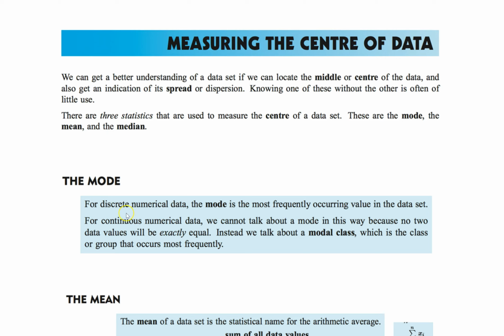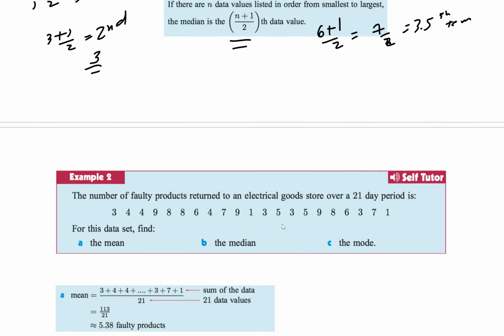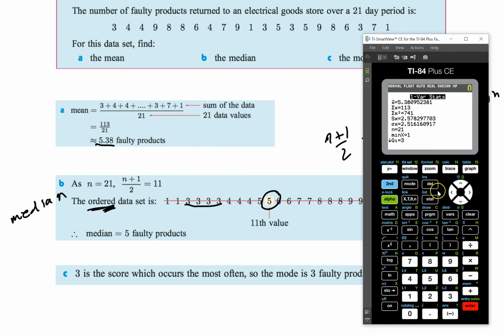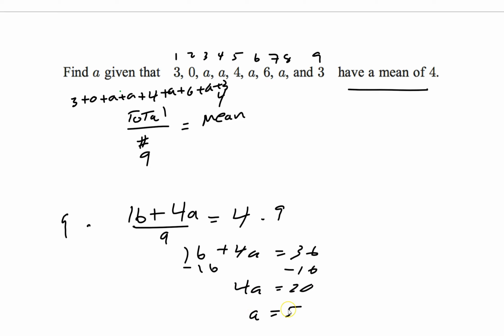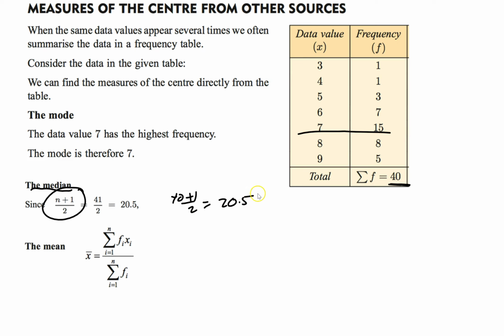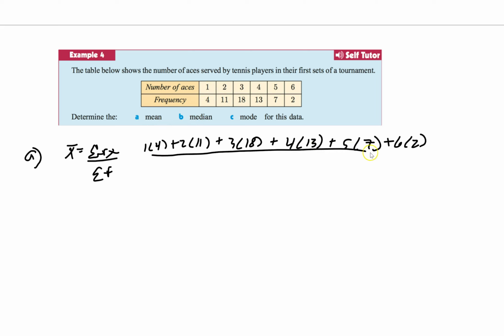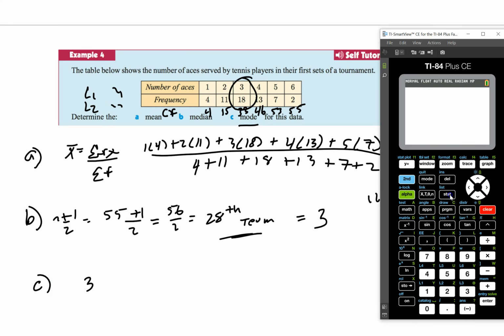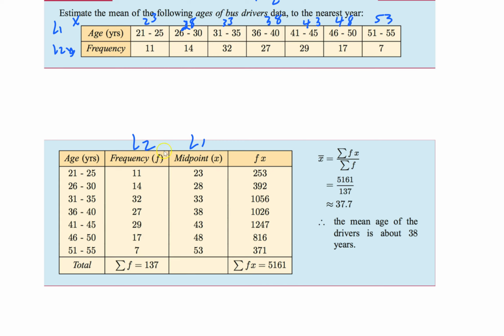Measuring the center data